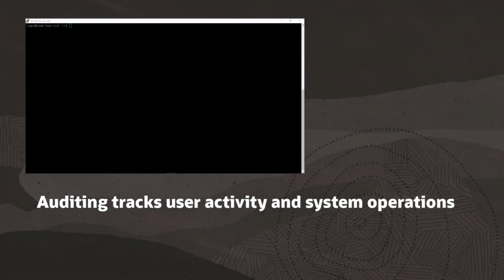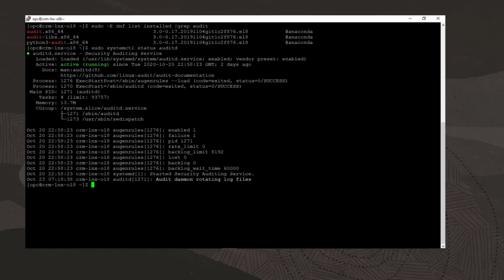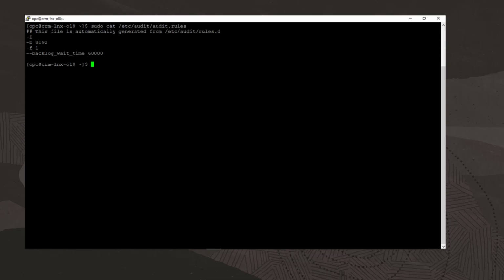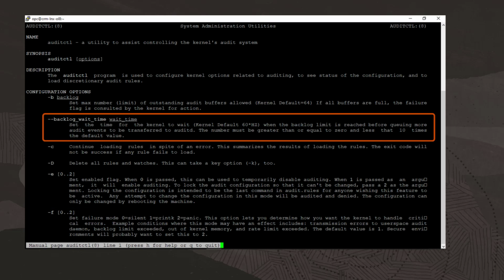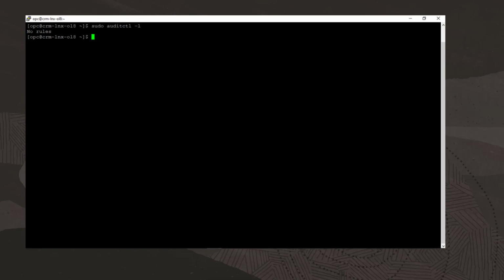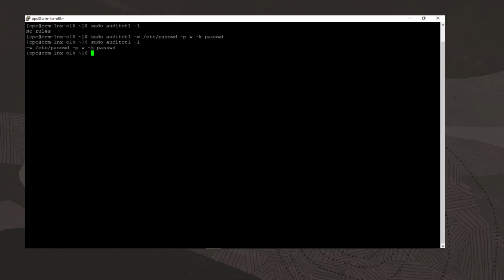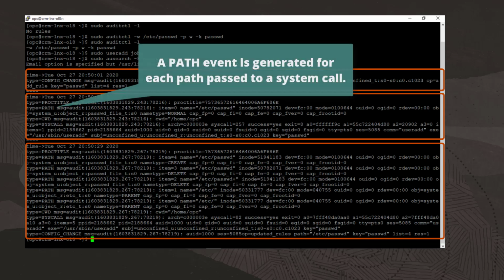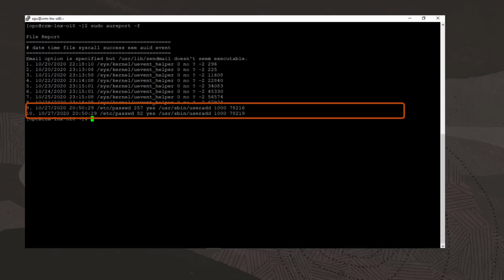01. Linux Auditing System on Oracle Linux 8